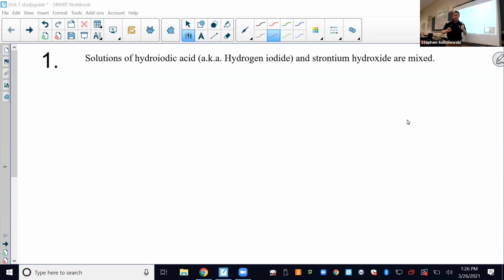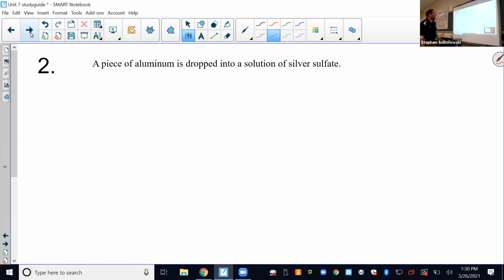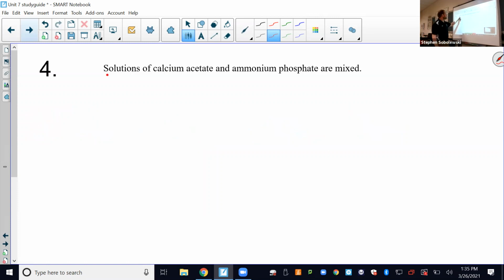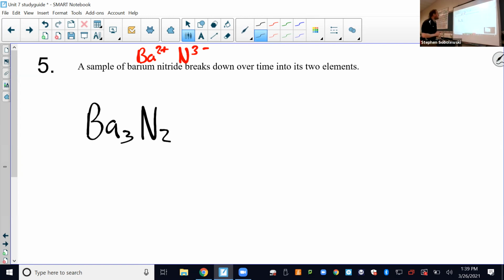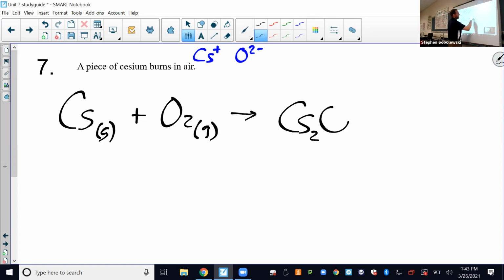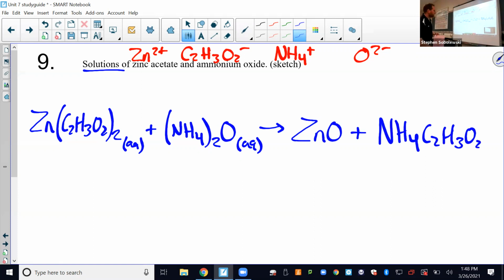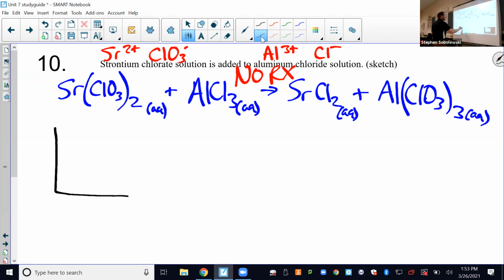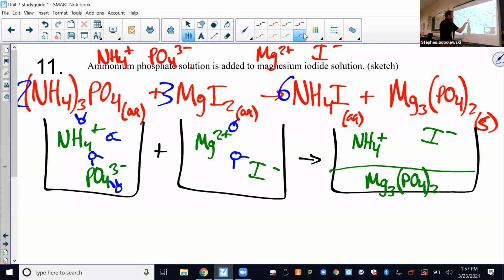Going through the Unit 7 Study Guide